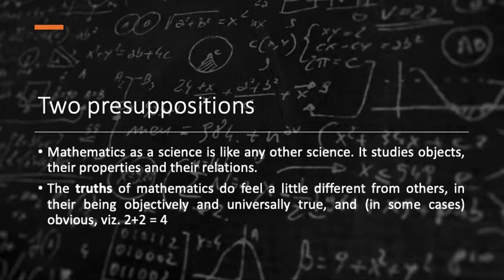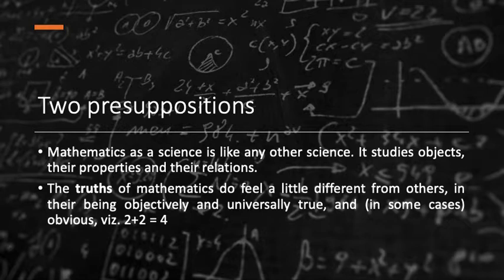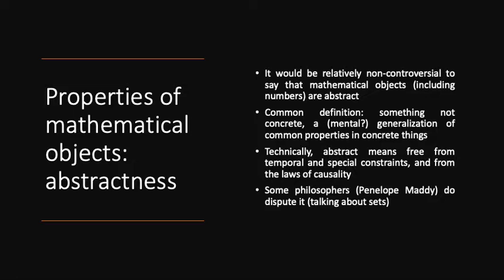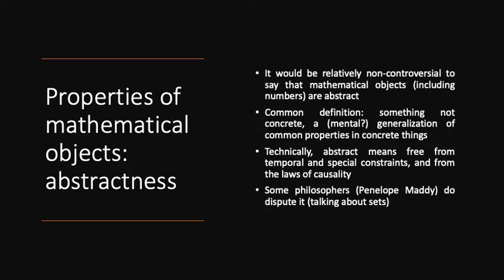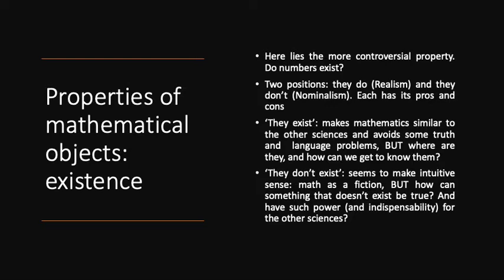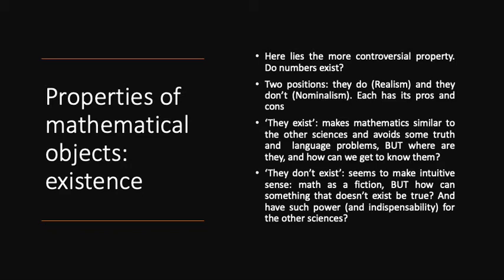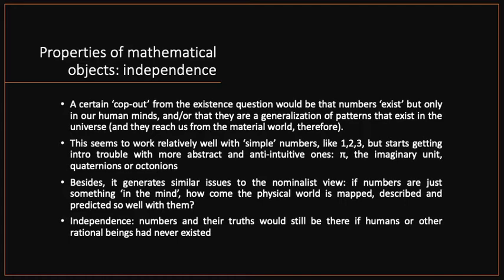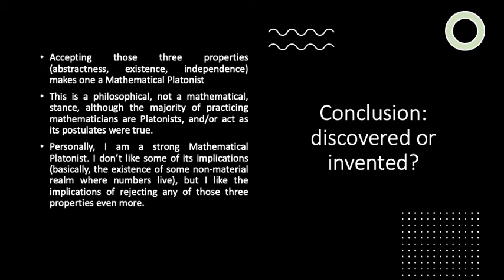Are numbers real?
As a compliment to the excellent presentations you have been doing for our classes, I have decided to make and post my own, on a topic I am really interested in: do numbers exist?